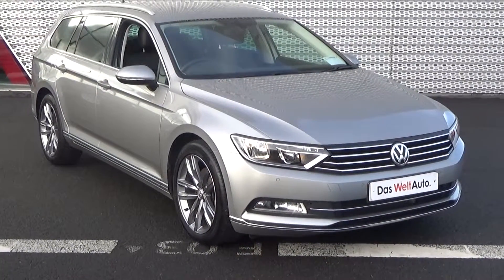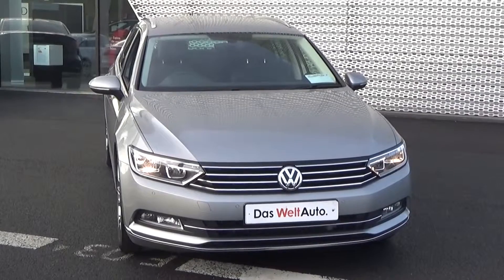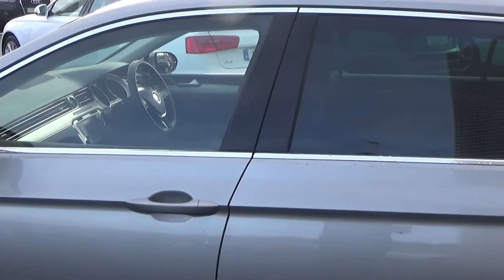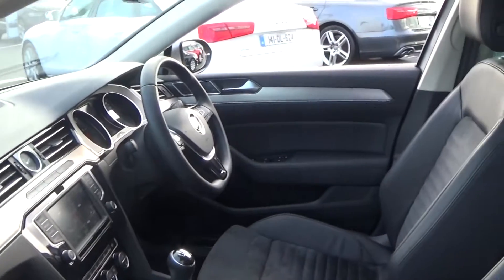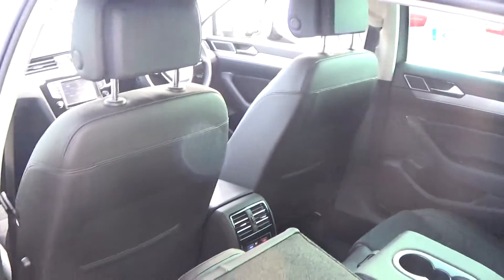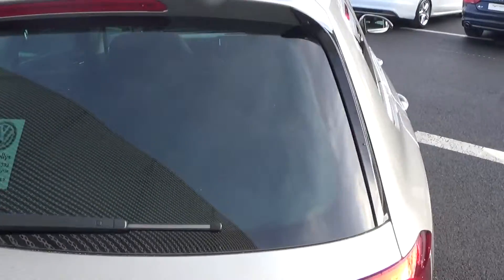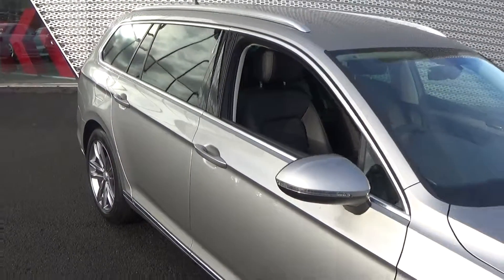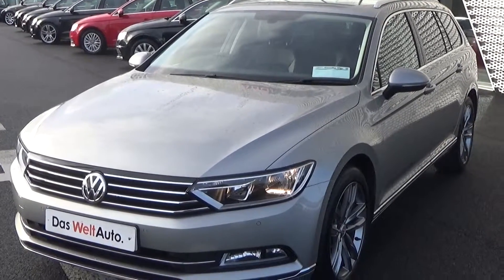CMG VW SLIGO - AK16MXG VW Passat Estate 2.0TDI GT 150BHP BMT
For further information on this stunning 2016 VW Passat Estate GT please call our dedicated & professional VW Sligo Sales Team today & to avoid disappointment arrange for an immediate Test - You will not be disappointed!! Used car's you can trust - Guaranteed!